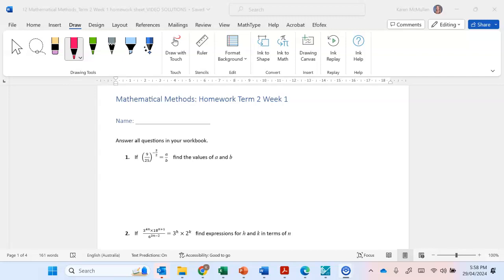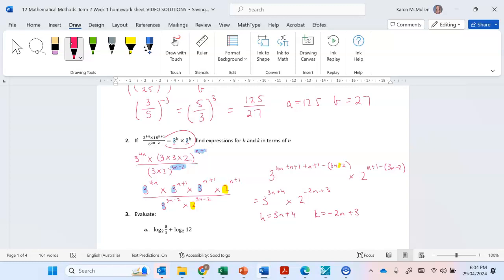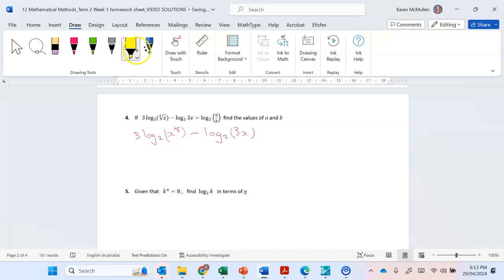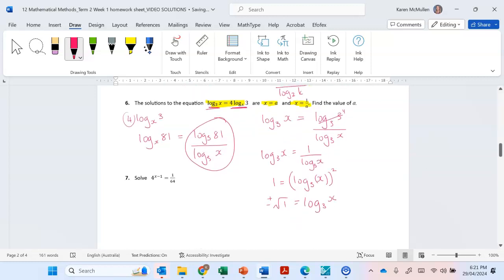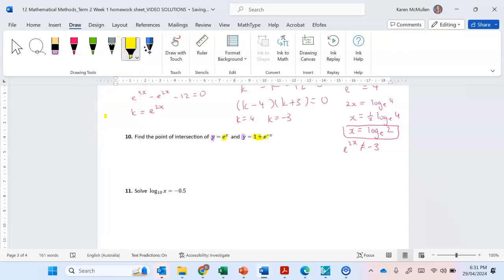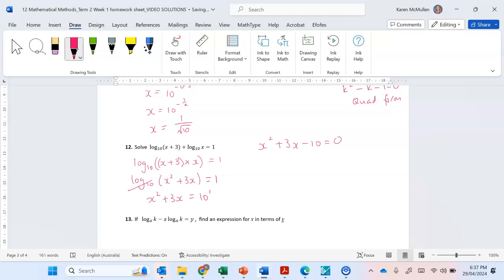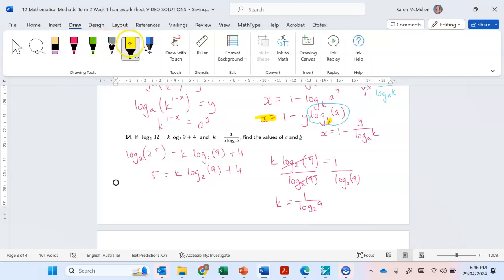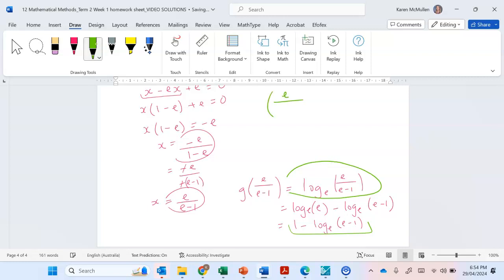12MM_solutions to homework sheet 1 Term 2